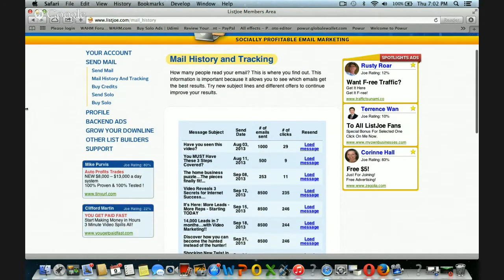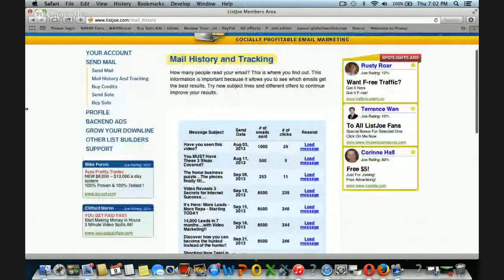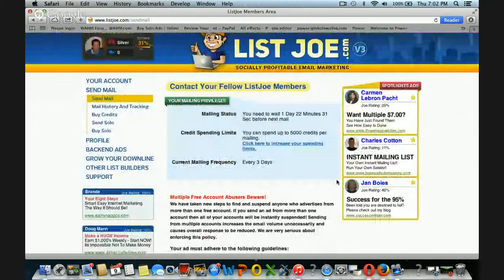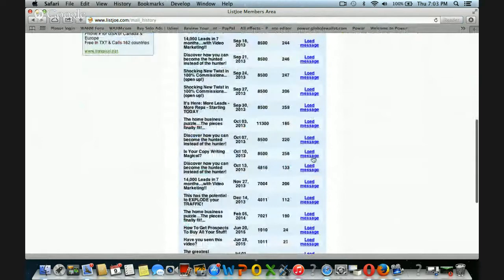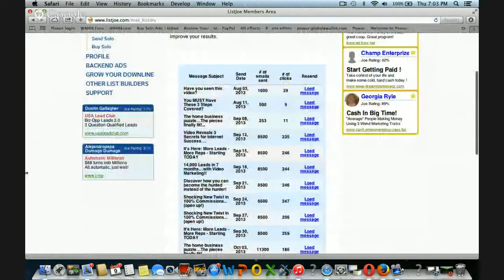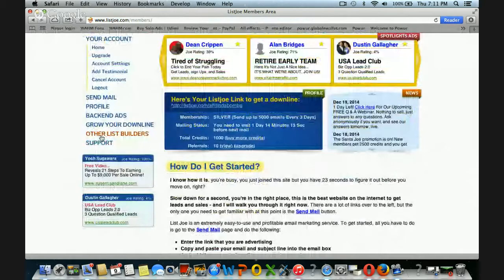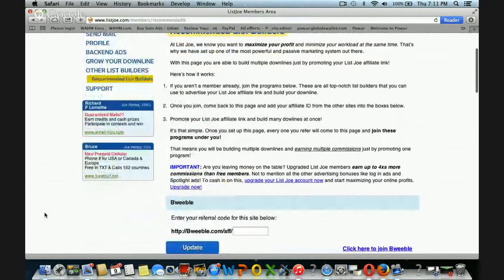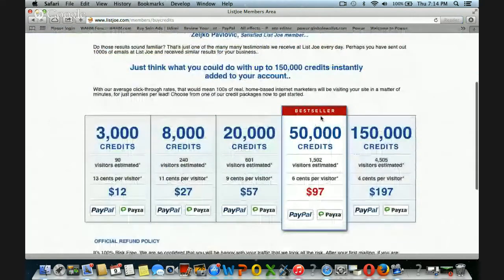How To Use A List Builder: Insider Secrets Revealed